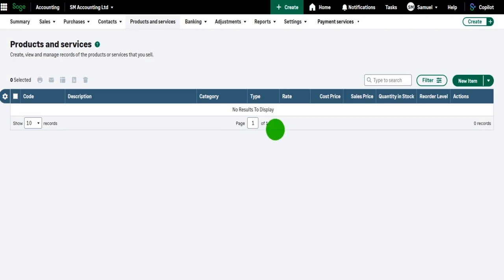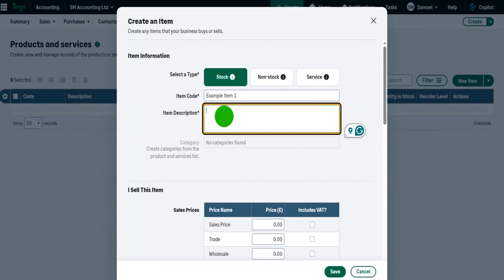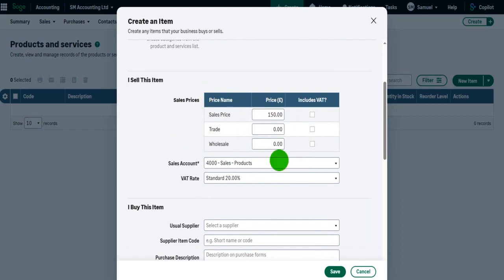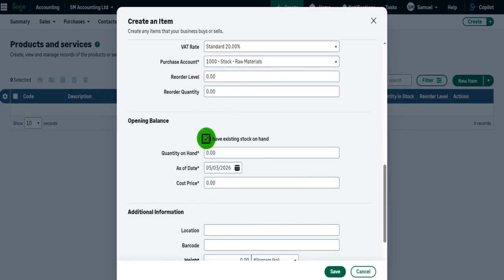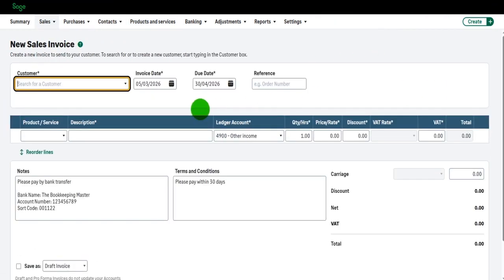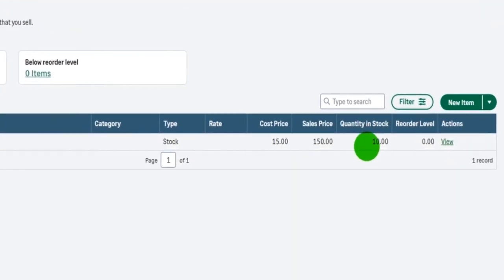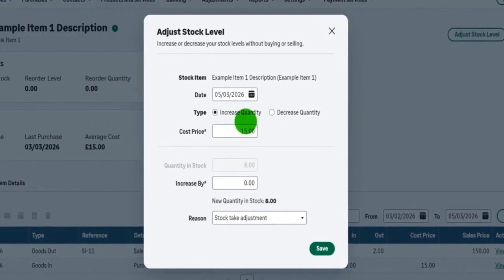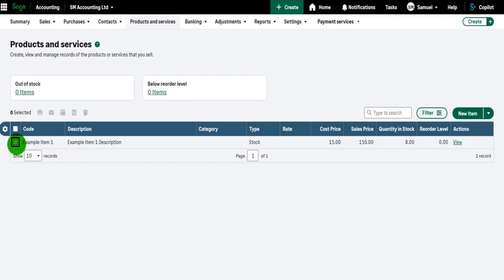Tracking and Managing Stock on Sage Accounting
Learn how to use products and services on Sage Accounting, including how to manage stock and make stock adjustments.

Tutorial Outline:
0:00 Intro
0:12 A Guide to Products and Services
5:47 Stock in and out
8:10 Adjusting stock levels
8:55 Stock activity
9:31 Editing products
9:49 Deleting products and services
10:05 Outro